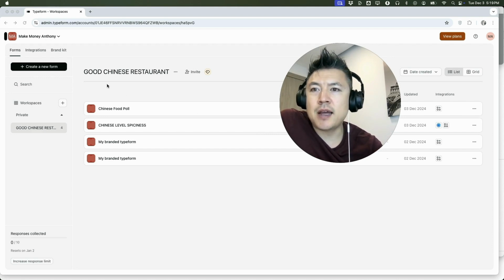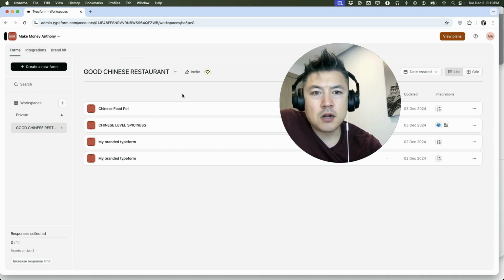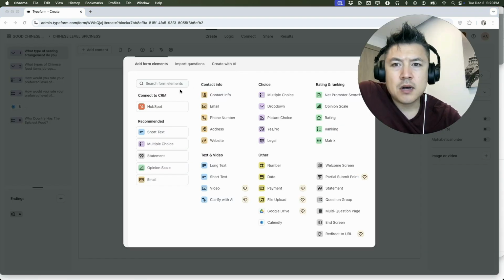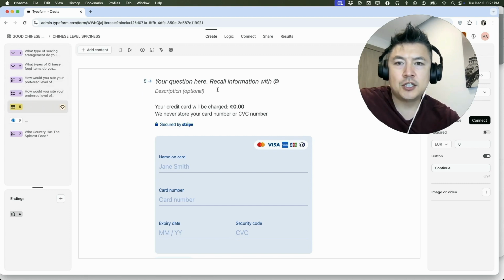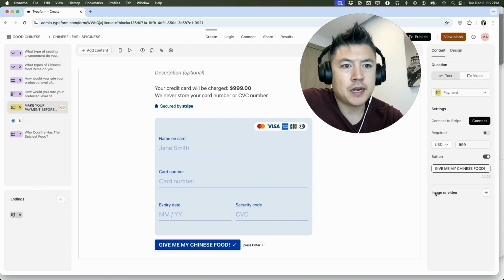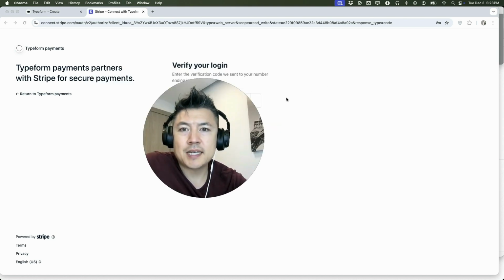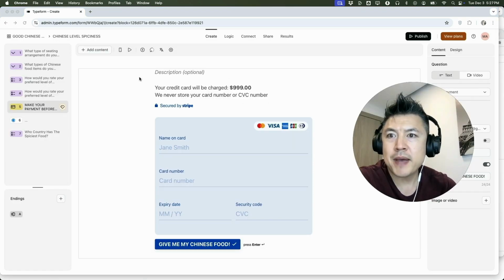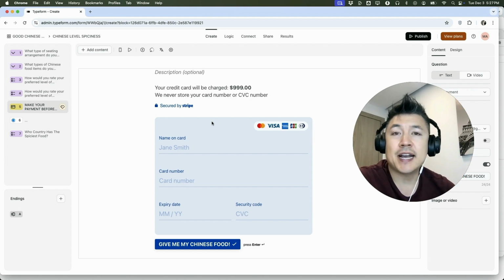✅ How To Link Connect Stripe To Typeform 🔴